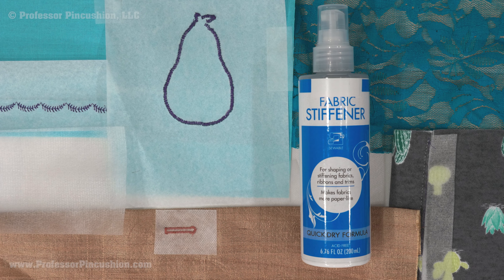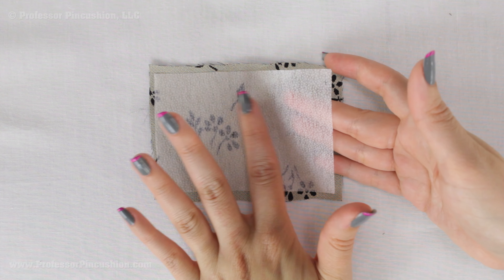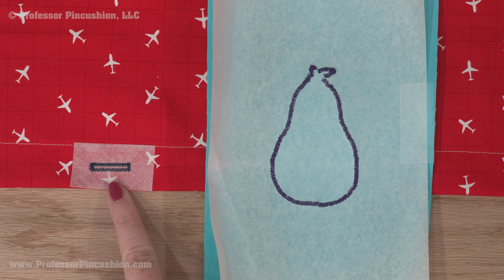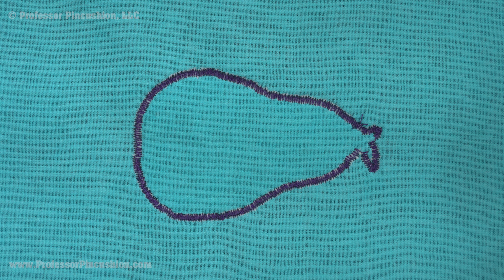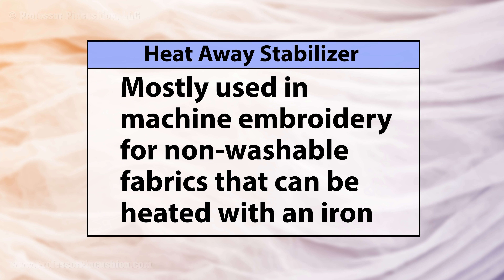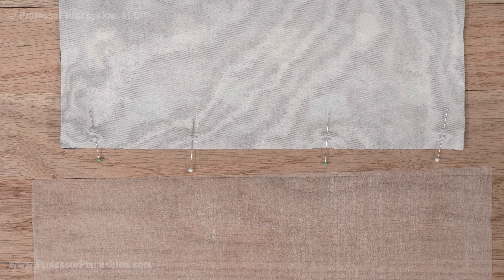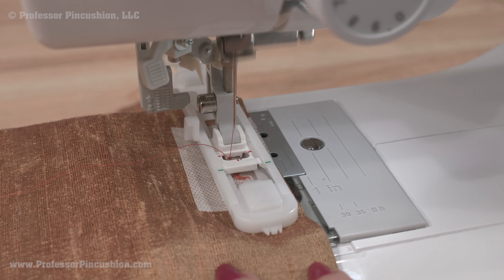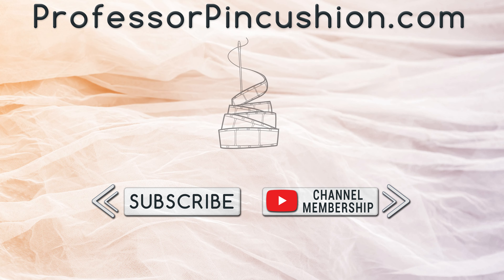How to use Stabilizers For Garment Sewing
Dealing with a finicky fabric? Stabilizers are a great way to make sewing garments headache-free and get more professional results when sewing clothes. No matter the type of fabric, you can make stabilizers work for you. This video goes over the different types of stabilizers and how to use them.